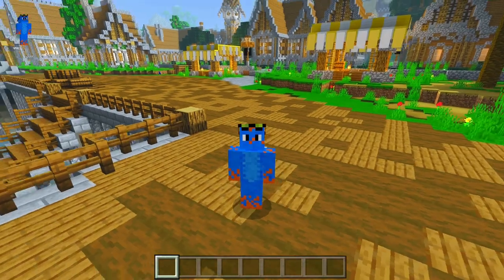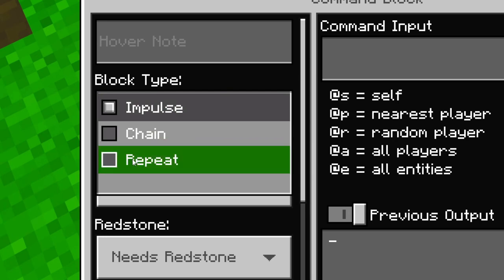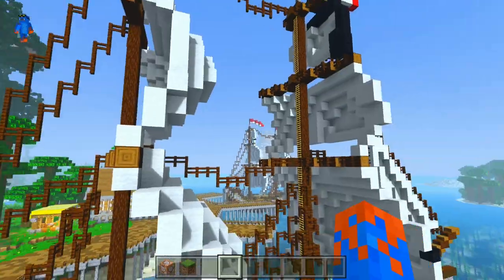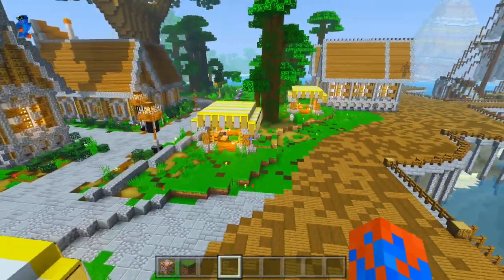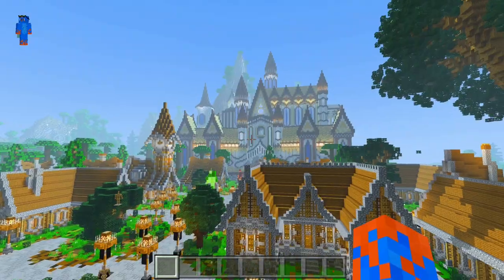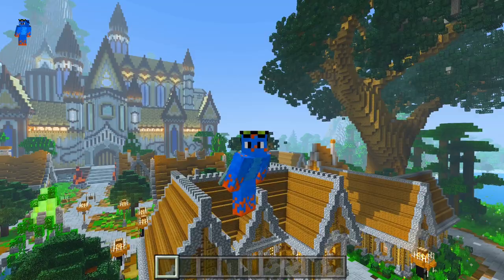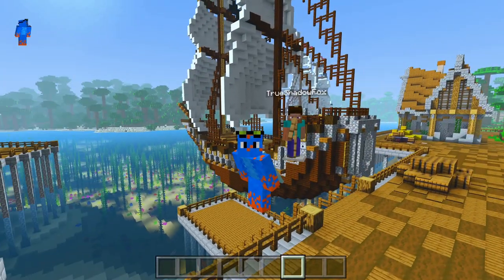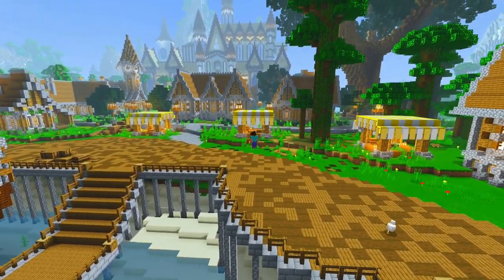How to use Cinematron - Minecraft Bedrock [MCPE, Win10, Console]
Download w/ads (Support me, thanks)

Hi everyone
This is a video that will teach you all you need to know about Cinematron. Cinematron is a behavior pack for Bedrock that is similar to the Replay Mod from Java edition. It allows you to get cool looking, cinematic shots of your builds.

Backround music:
If used: